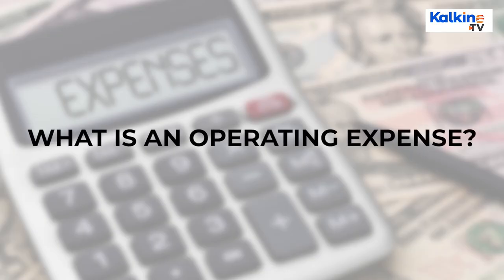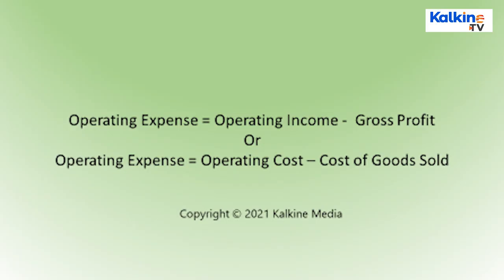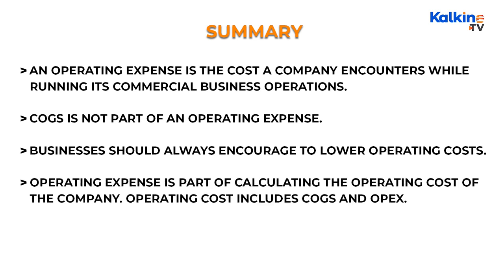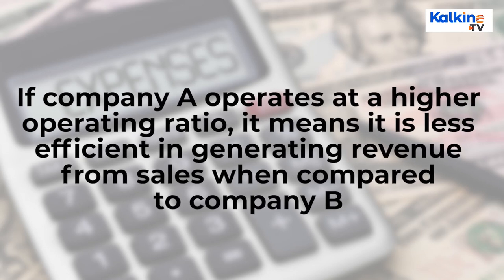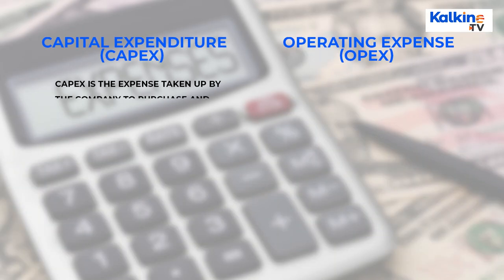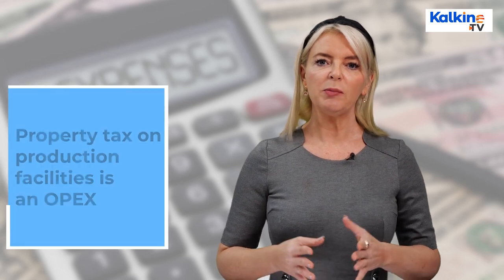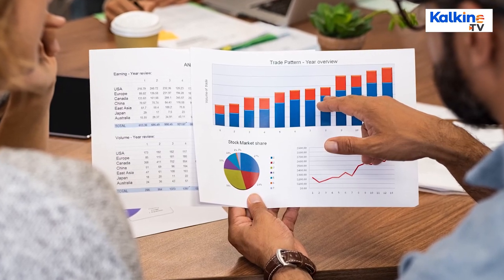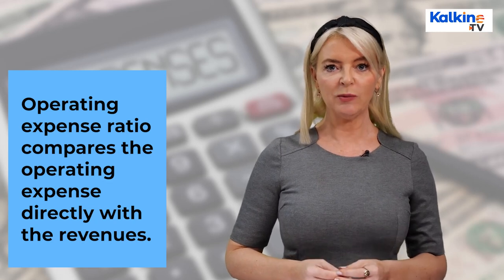What is an operating expense?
Operating expenses (OPEX) are a fundamental aspect of a company's financial landscape, encompassing the costs incurred while conducting its core business operations. These costs are distinct from those associated with the production of goods or services, which is why they are not categorized as part of the cost of goods sold (COGS).

The range of operating expenses includes items such as advertising and marketing expenses, office supplies, maintenance and repair costs, salaries and wages, all of which are detailed in the company's income statement. Operating costs are essentially the day-to-day expenses that a business must manage to sustain its operations. They are calculated by combining COGS with the total operating expenses.

Operating expenses serve as a crucial financial metric for evaluating a company's current performance relative to its past performance. Moreover, they are employed as a percentage of revenue generated from sales to measure efficiency in comparison to industry competitors. This comparison is often referred to as the operating ratio.

The primary objective of management is to enhance the company's net income, which ultimately contributes to the bottom line. Consequently, management closely scrutinizes OPEX figures to identify potential areas of improvement.

Depreciation is another financial factor to consider within an accounting period. It represents the cost associated with the gradual wear and tear of fixed and tangible assets over their useful life. Importantly, depreciation is a non-cash operating expense.

It's essential to note that a higher operating profit margin signifies better company performance, all other factors being equal. The operating revenue can be increased by reducing operating expenses, thereby elevating the operating profit margin.